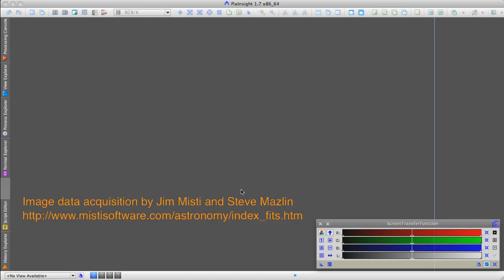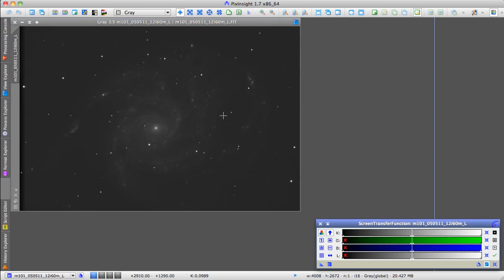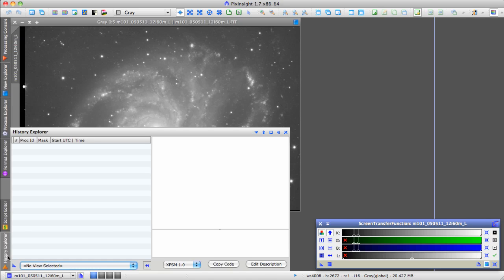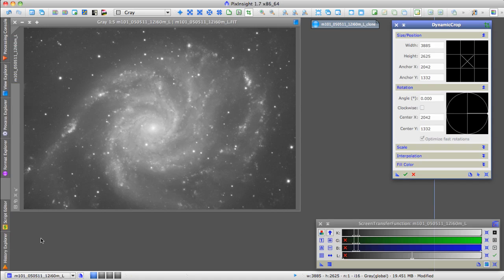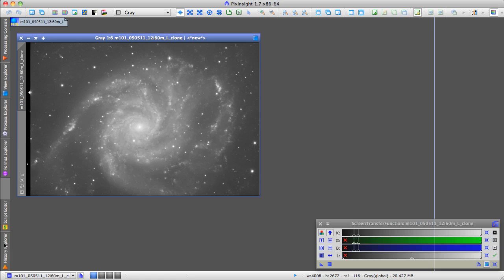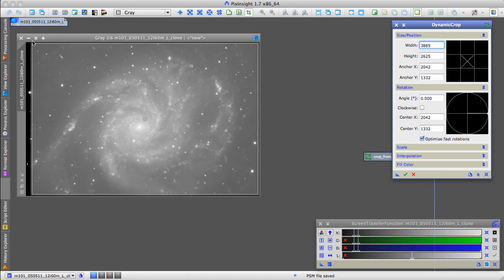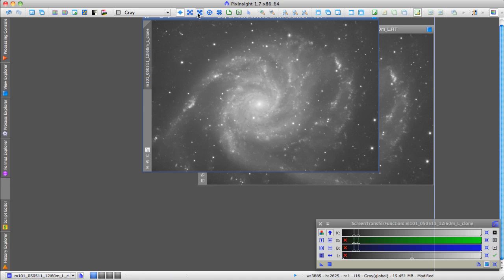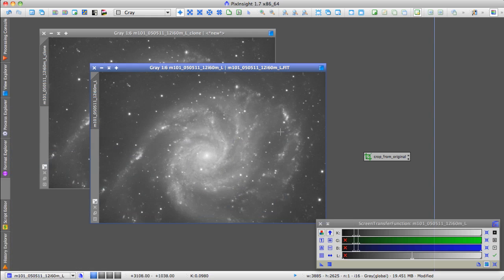Pixinsight 1.7 History Trick.mp4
I'm learning a program called Pixinsight, which is for astronomical image processing. I figured out a basic trick in PI and I thought I'd make a video about it. Pixinsight is available from pixinsight.com, and the image data are from Jim Misti's
Image acquisition by Jim Misti (and possibly also Steve Mazlin, but I'm not sure if he helped with this M101 image.)